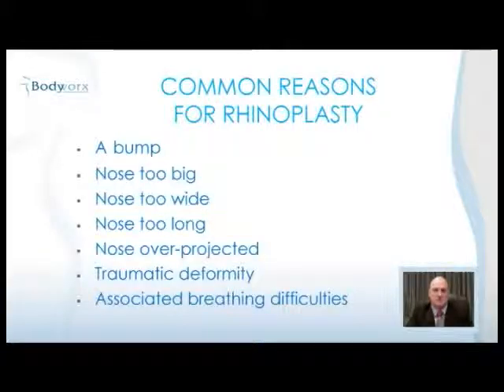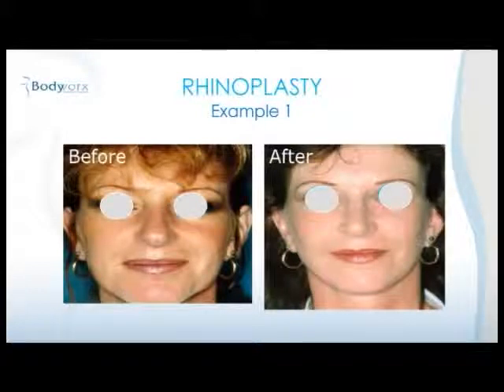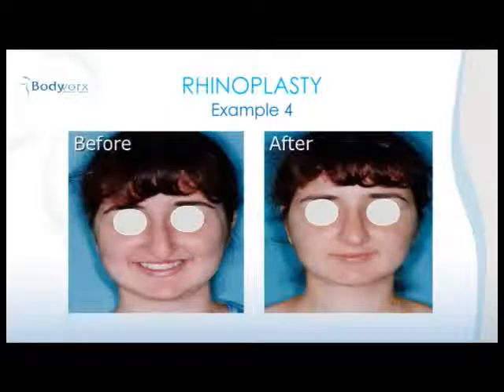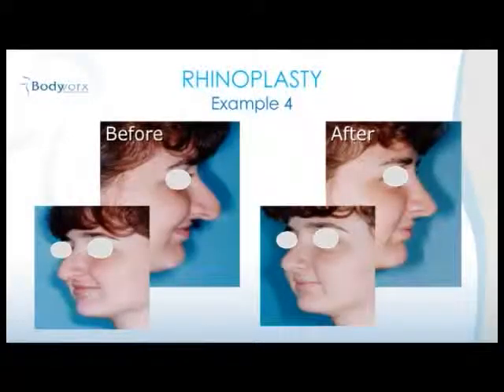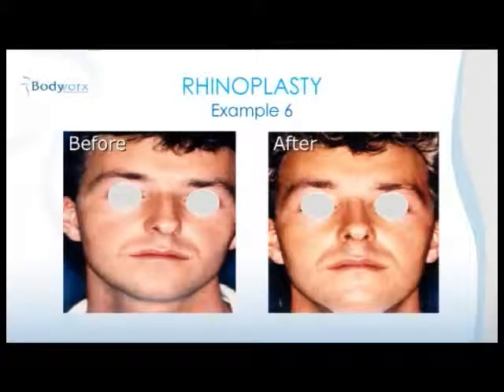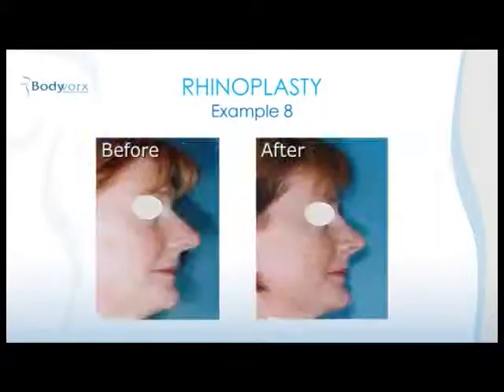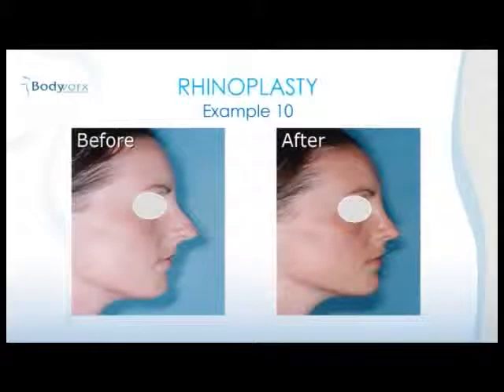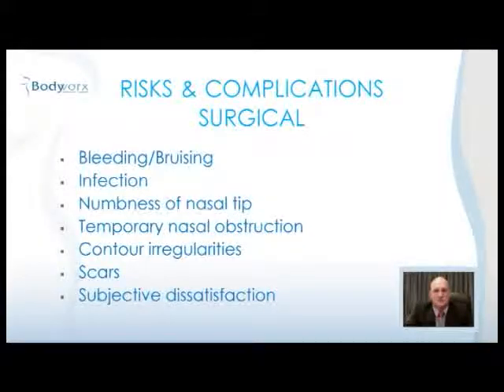Nose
One of the most common of all plastic surgery procedures is an operation to re-shape the nose, or rhinoplasty. It can reduce or enlarge nose size, alter the shape of the bridge or tip, taper nostril width or correct the angle between nose and upper lip. This procedure is also used to rectify birth defects or injuries and can even bring relief to those with certain breathing problems.